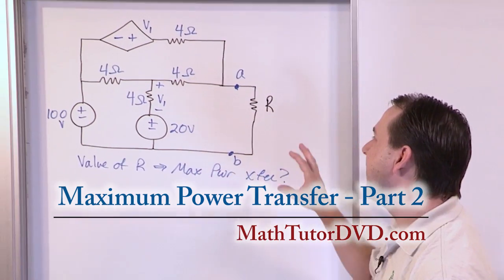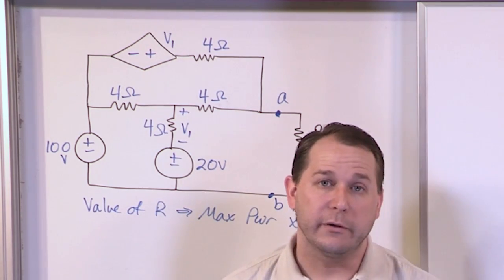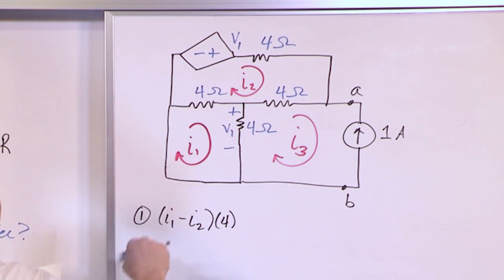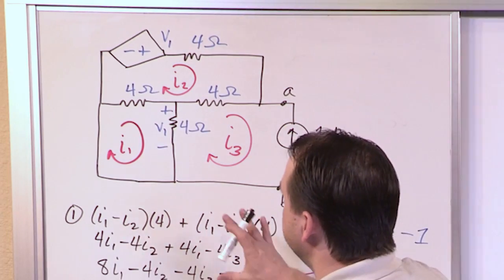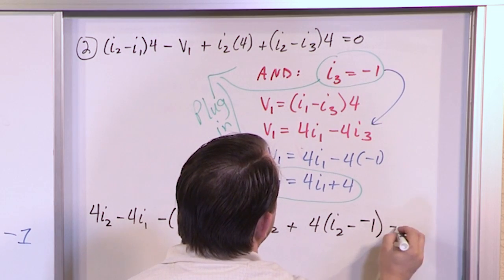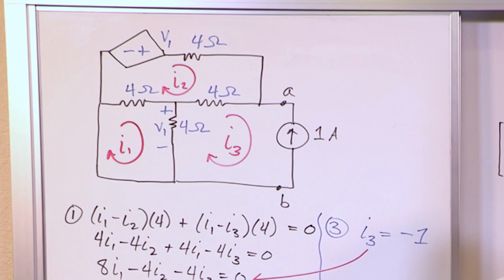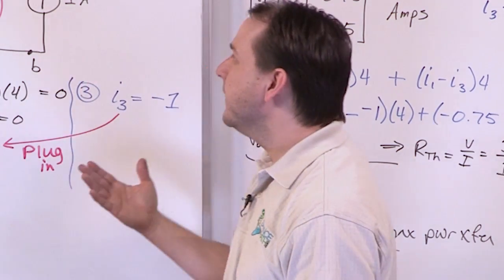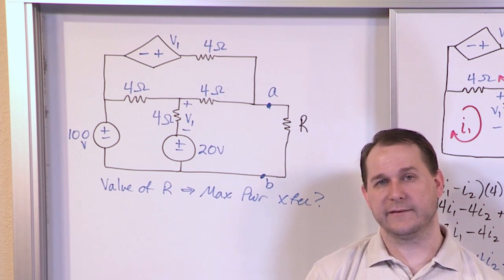Maximum Power Transfer in a Circuit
Learn the criteria that yields the maximum power transfer from source to load in a circuit.